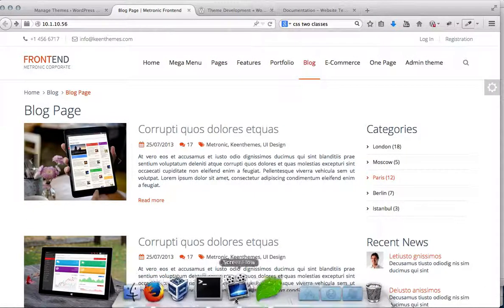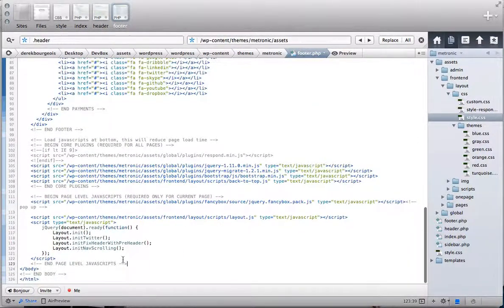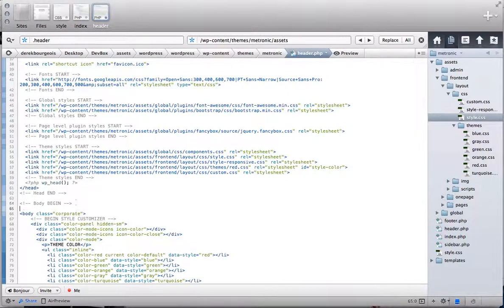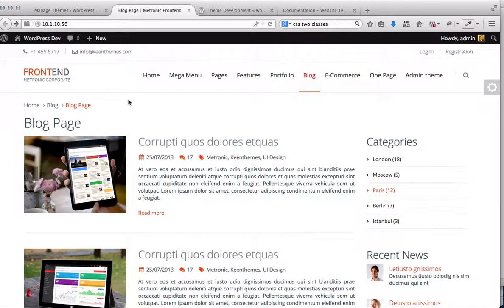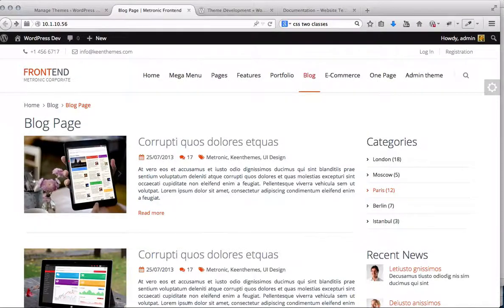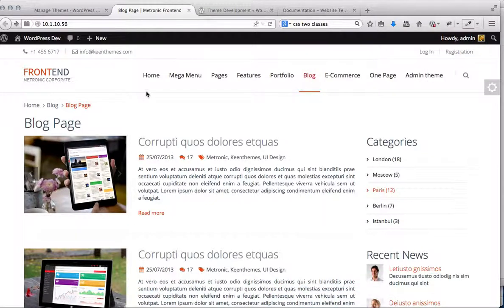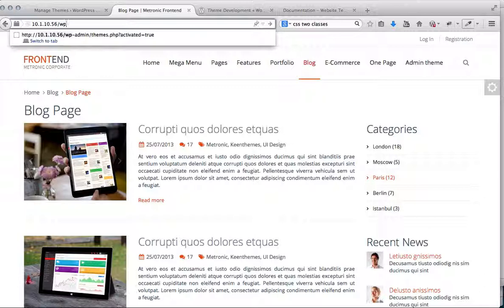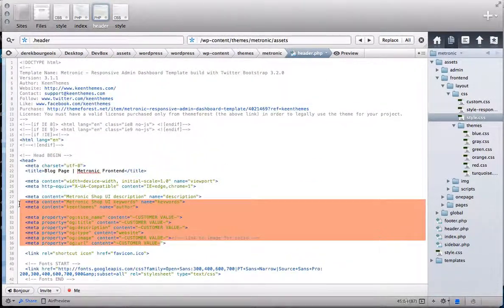WordPress Theme Development: Integrating the WordPress Admin Bar to our Theme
One of the features that makes working with WordPress so easy is having quick access to the Dashboard and other vital information right at the top of our site when we are logged in. In this video, we will integrate the WordPress Admin Bar into our theme as well as fix the infamous fixed header issues that come with it!